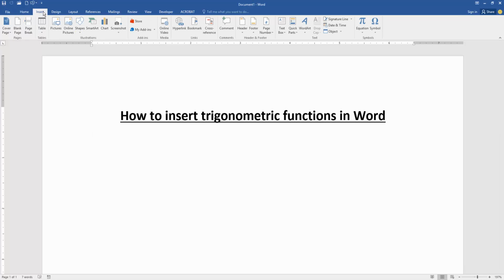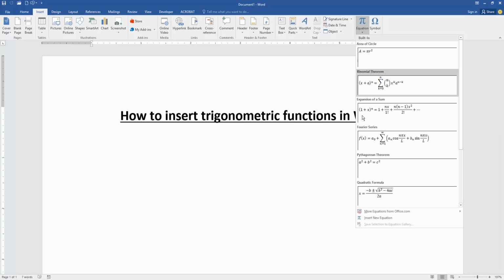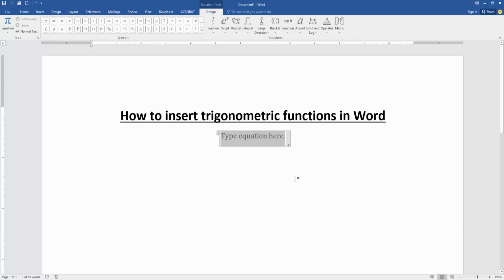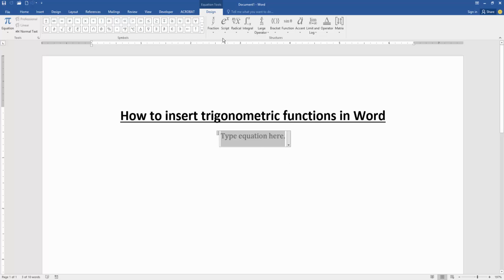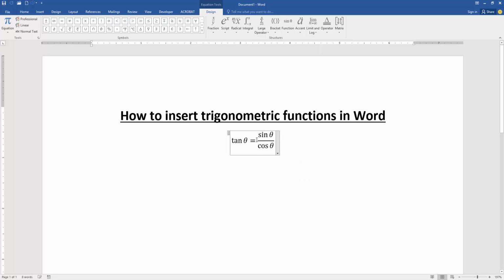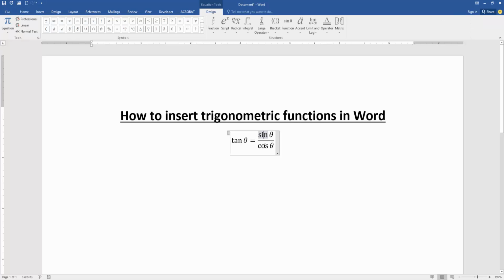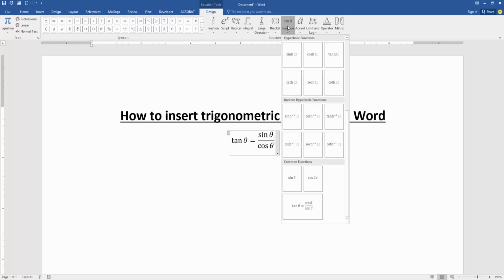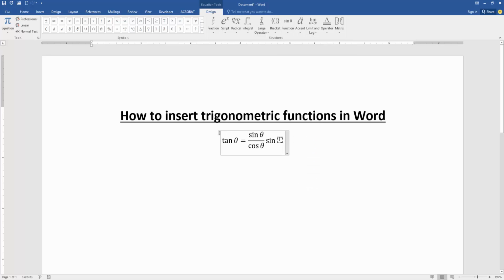How to insert trigonometric functions in Word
Assalamu Walaikum,
In this video I will show you, How to insert trigonometric functions in Word. Let's get started.